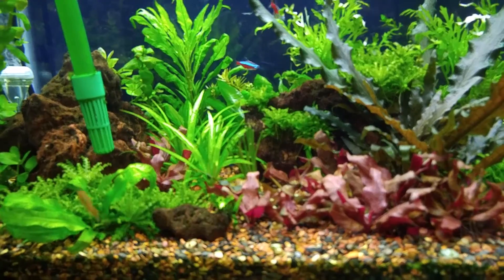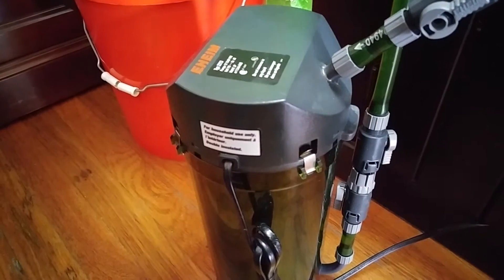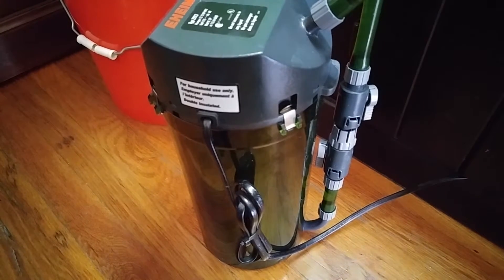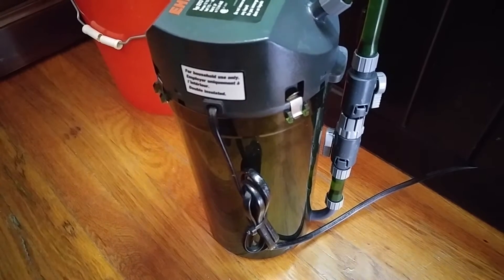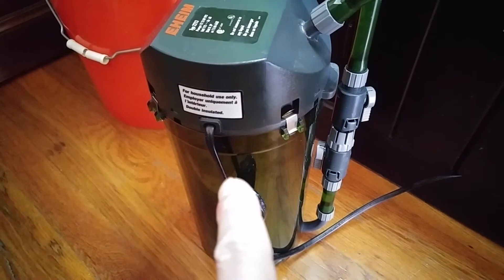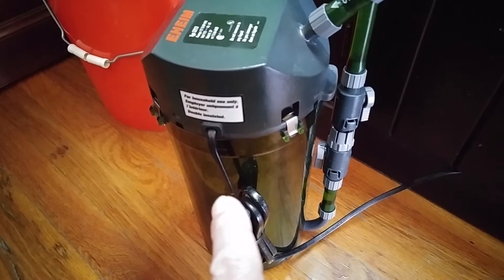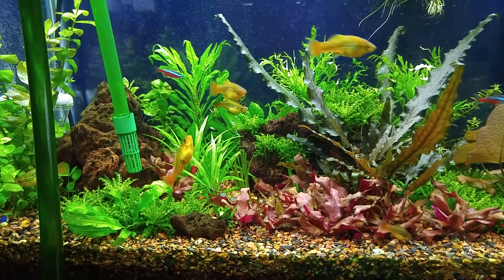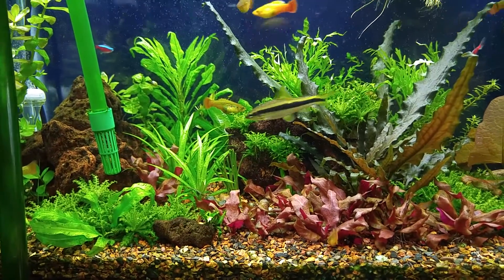Seeding A New Canister With Good Bacteria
Puting up a new tank and to help with the cycle I clean a dity filter pad in aquarium water then I pour iy inside the canister filter. Then I asemble the filter so when I turn it on all that dirty water has to past though the sponges and ceramic media.